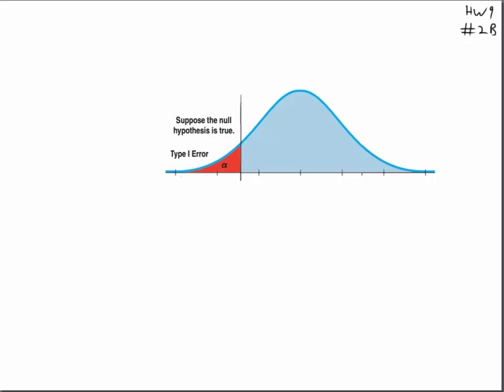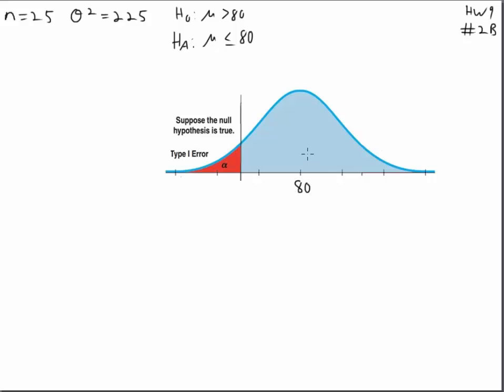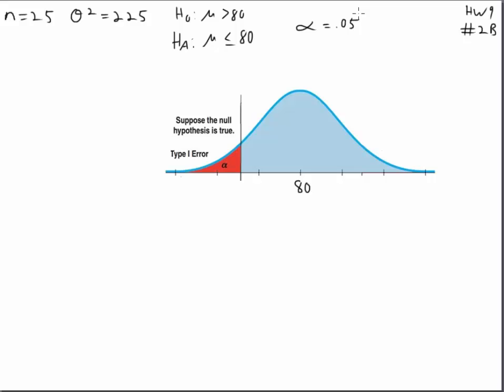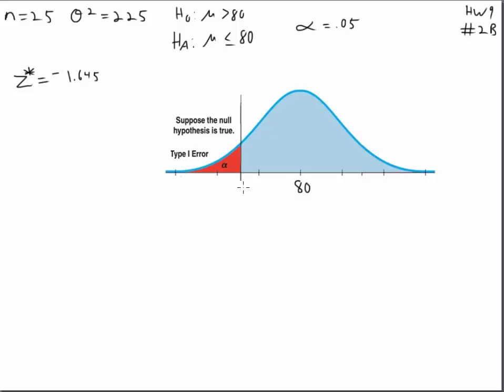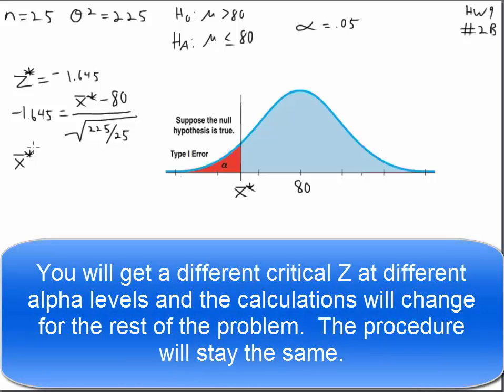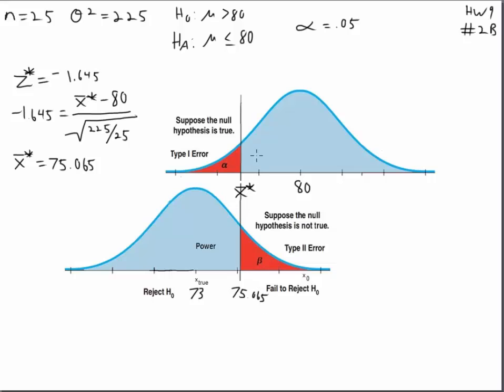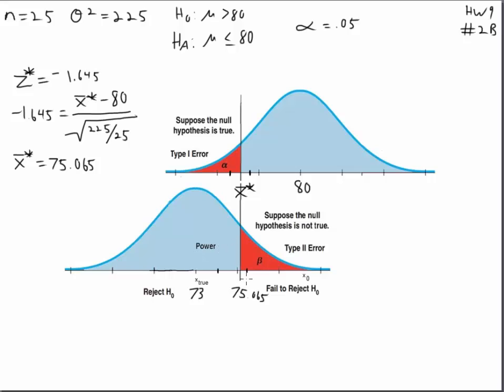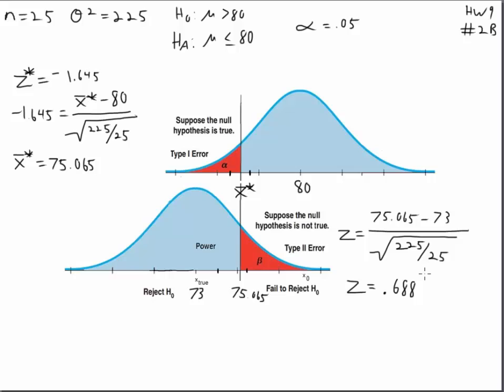Calculating Power: HW8 #2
You take a random sample of 25 student athletes and measure their diastolic blood pressure.  The sample mean is 70 (the units are mm Hg) and the variance is 225.  Consider the null hypothesis that diastolic blood pressure is over 80mm Hg versus the relevant alternative hypothesis.  If the true population mean is 73, computer the power of a test done at the 5% significance level.